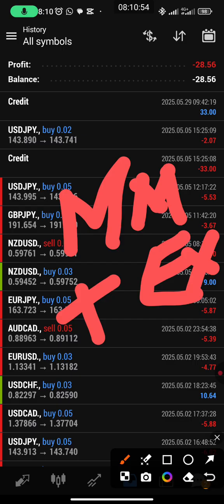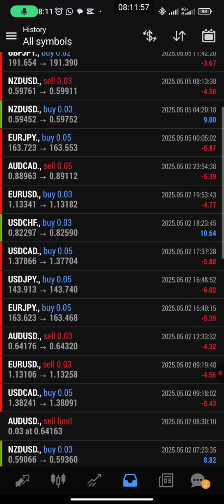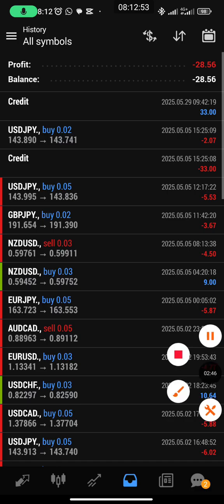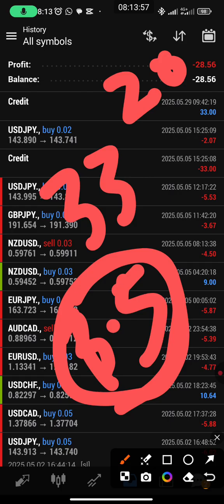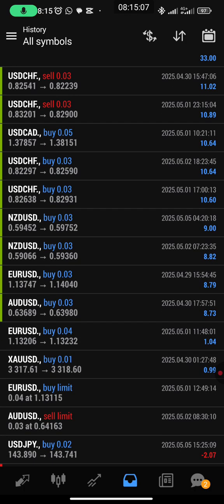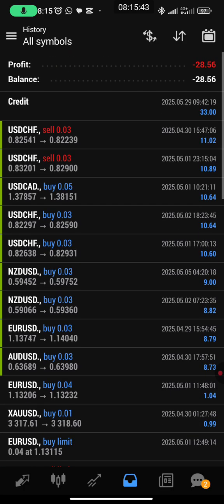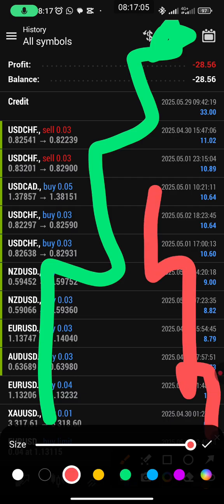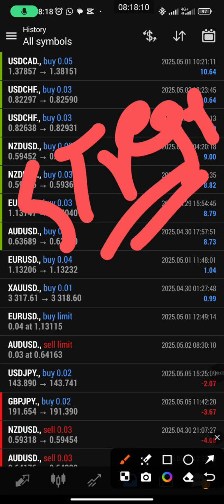I lost my account 😭😭